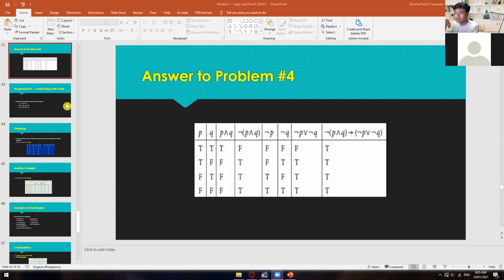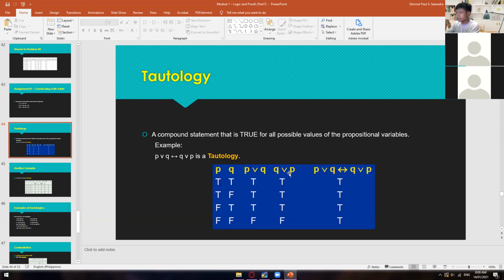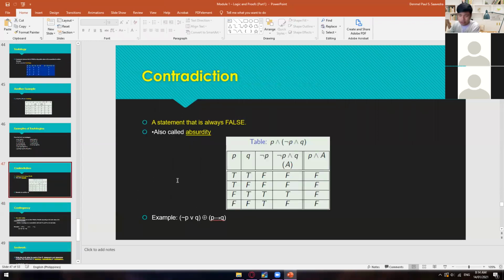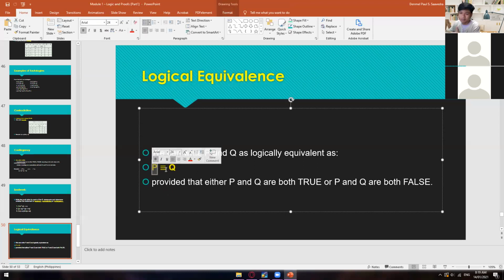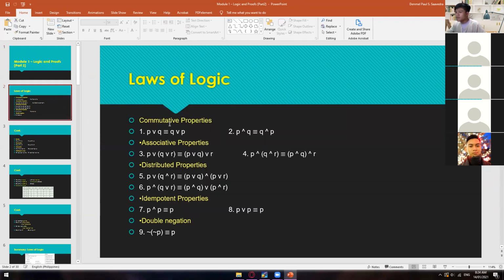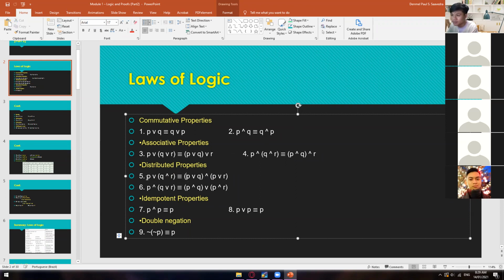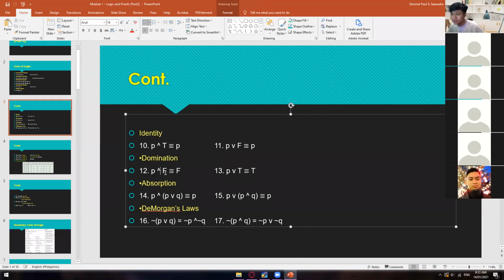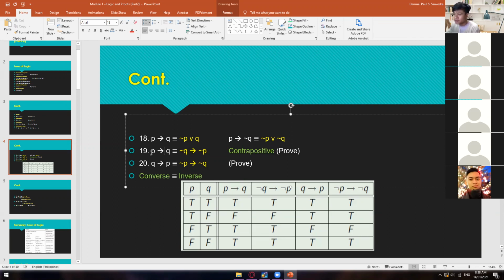DiscMath - Logic and Proofs - Part5